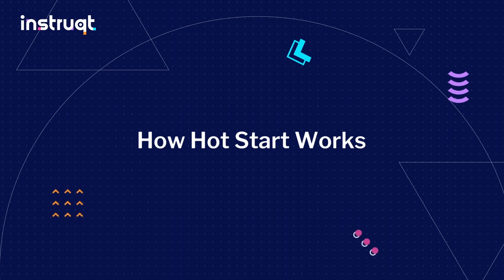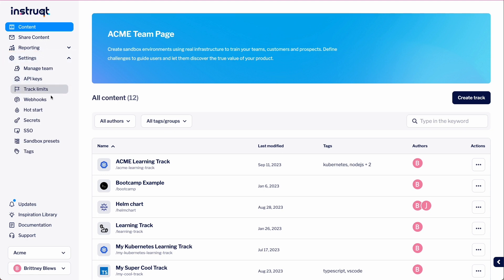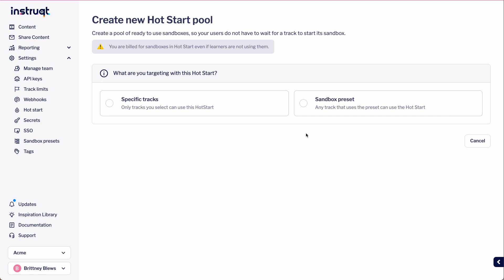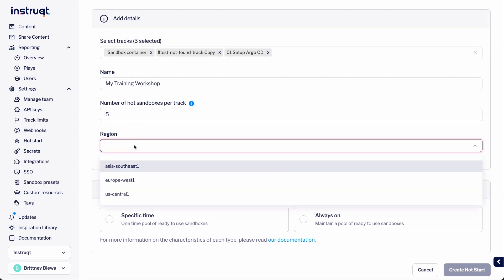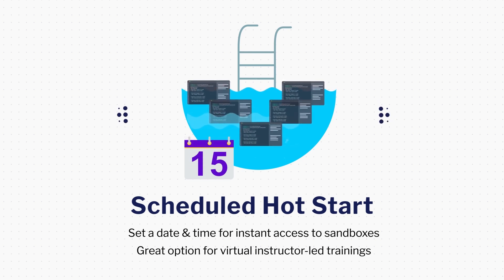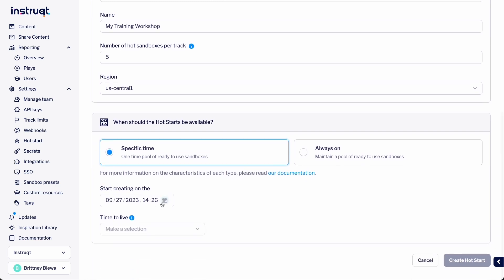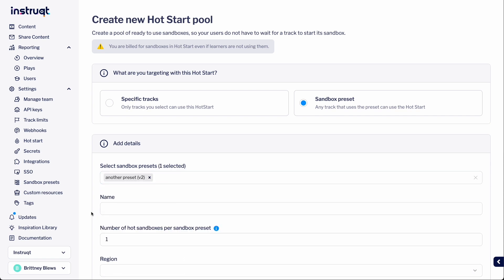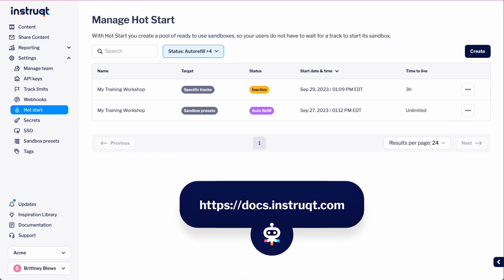How Hot Start Works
Welcome back to another Instruqt tutorial. In this video, we'll discuss all the details about Hot Start. By default, sandbox environments in Instruqt start on-demand whenever someone starts a track. This means that it takes a bit of time for Instruqt to prepare and run the sandbox environment. Hot Start enables you to easily configure a pool of sandboxes to start instantly whenever your learners or prospects start your track.

Instruqt is a hands-on virtual IT lab. We help software companies drive engagement with an easy to deploy and scalable platform to showcase their software on real technology and real environment. With a browser-based private sandbox environment, it’s never been easier or faster to see how your product adds value in real life!

Let Instruqt improve the way you sell to modern software buyers.